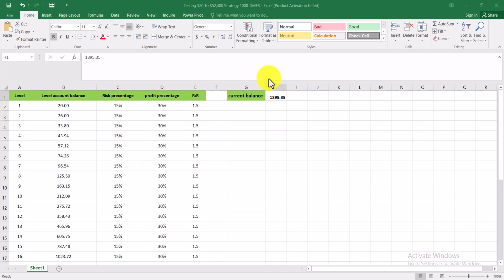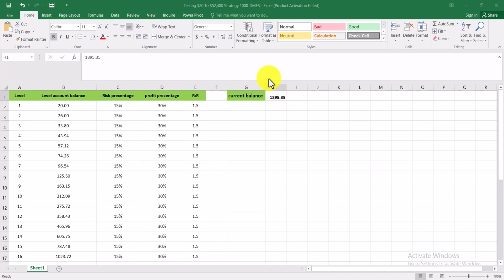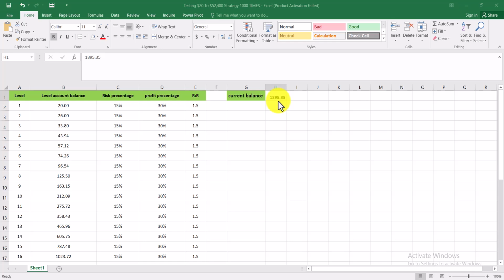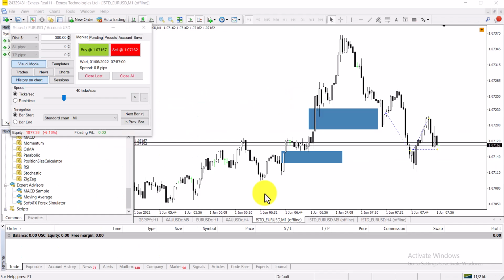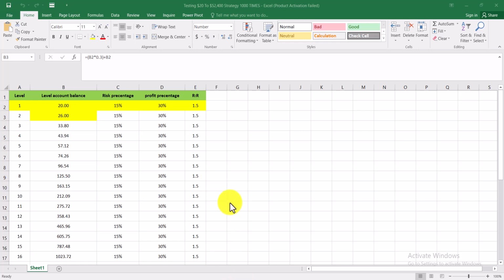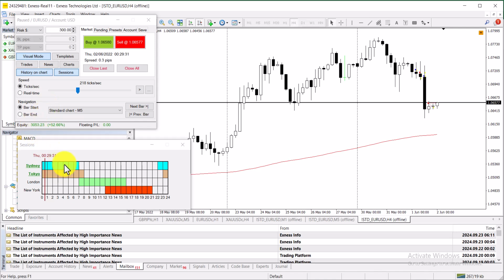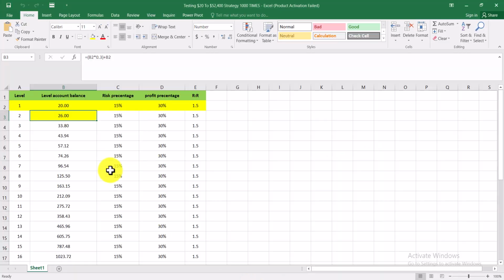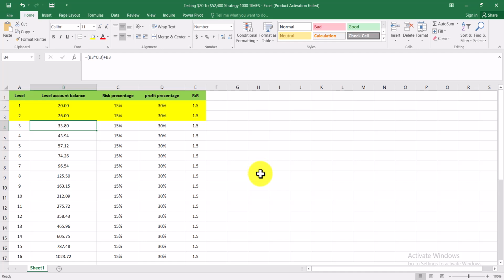$20 To $52,400 - Grow Small Trading Account challenge (Part2) ICT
This channel is all about trading forex,binary and earning cryto.

30% Challenge to Grow Small Account Fast $20 To $52,400 - Grow Small Trading Account challenge is it possible ? (Part2) ICT

USe this link to make account and become a part to our group

➤Bianace ID:
➤W0HUTHQT

Please be aware of impersonators online: Mindset Forex does not message people directly asking for payment. Please be aware of impersonators and do not send money to any account that is not listed on our website.